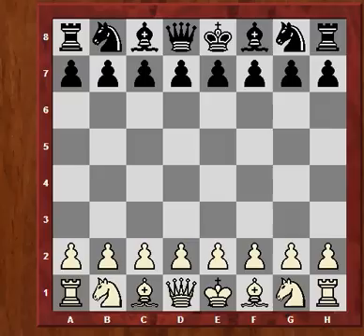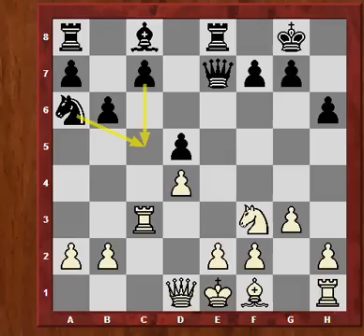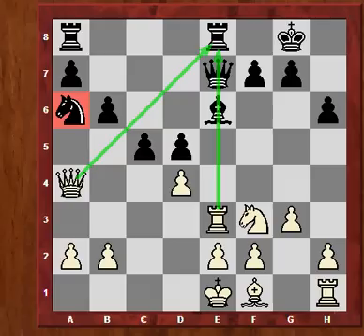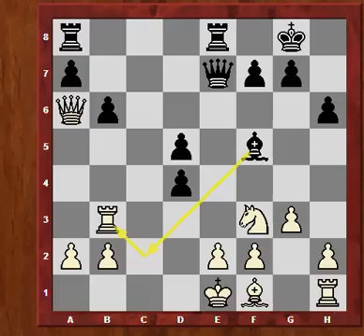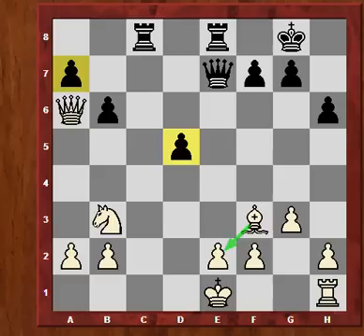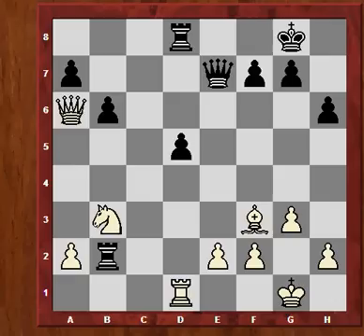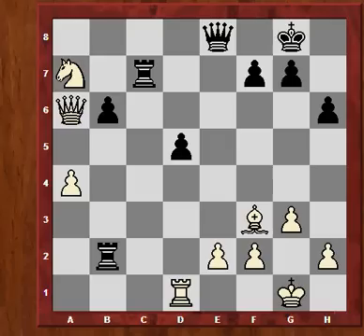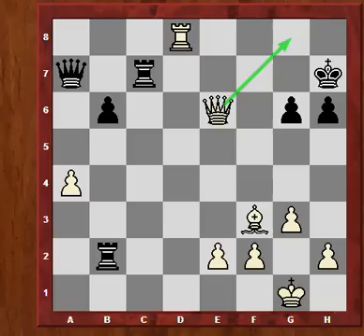Epic-chess.co.uk Presents Yasser Seirawan vs Anatoly Karpov Starring the Tartakower QGD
An exciting game featuring a rather interesting piece sacrifice in the opening.